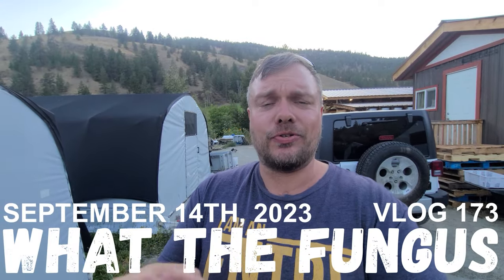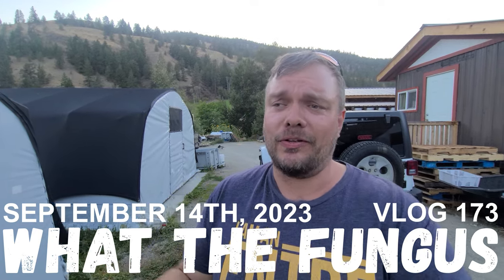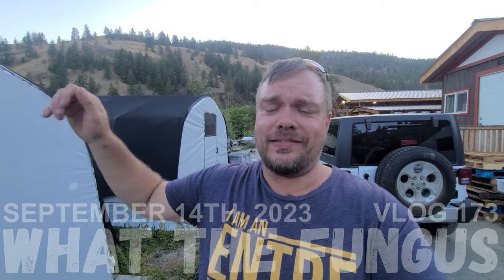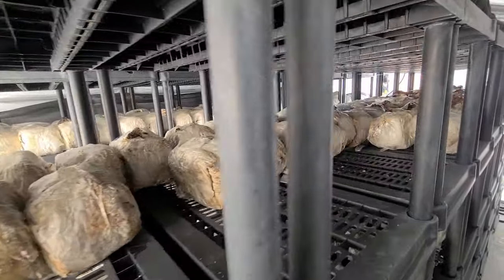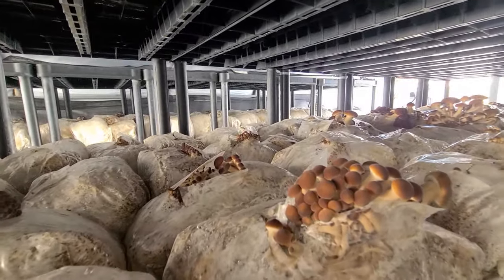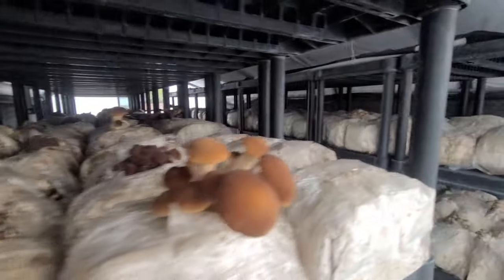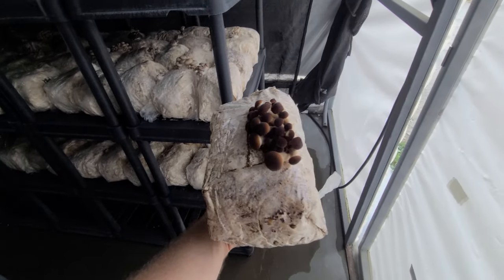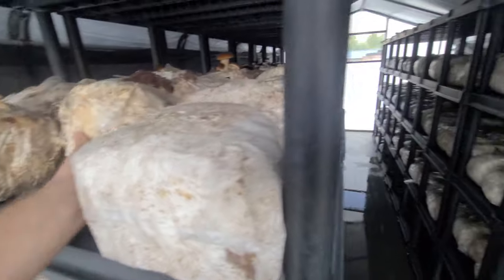Learn How We Grow Pioppino Mushrooms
Super Early Bird Discount - Save $1200 on WTF's 2024 Mentorship by clicking this

Learn about how we grow pioppino mushrooms on the farm in this video. Also, a quick update on the new pulley drive system for our hammermill.